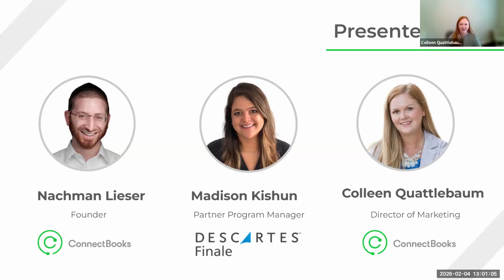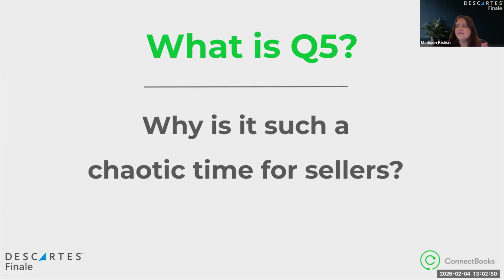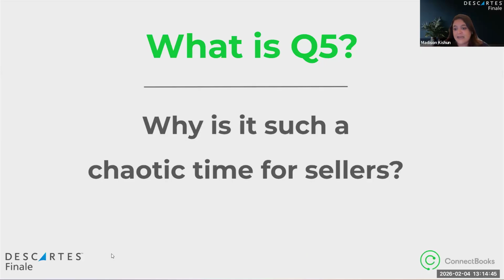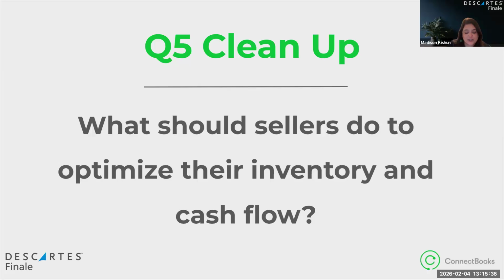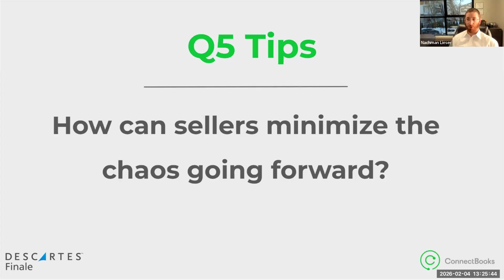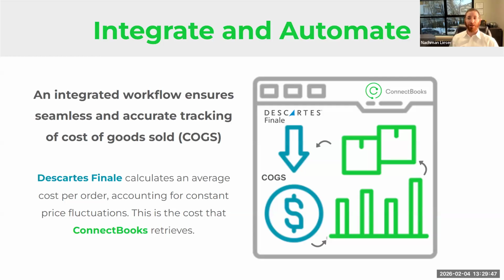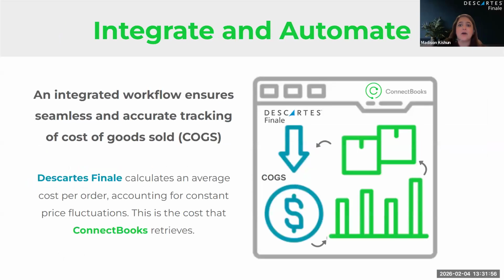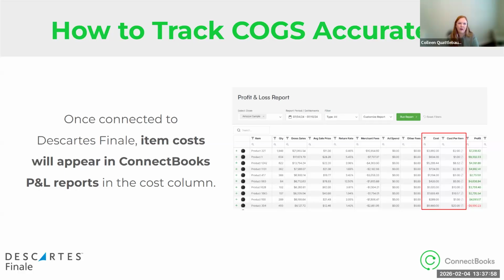Q5 Survival Guide for Ecommerce Sellers: How to Sync Inventory & Accounting After Q4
Most Amazon sellers think the year ends in December. It doesn’t.

Q5 is the hidden quarter, and it’s where profits are often lost.

ConnectBooks and Descartes Finale break down why Q5 matters, what actually happens to your inventory after the holidays, how to avoid profit leaks, and turn post-holiday chaos into clean inventory and accurate books.

You’ll learn:
- Why Q5 is a critical (and overlooked) quarter
- How to reconcile inventory after peak season without guesswork
- Crucial metrics to look at this time of year, and how to track them
- The importance of syncing your inventory and accounting
- Tips to help you maximize cash flow and reduce profit leaks

Watch the webinar today!